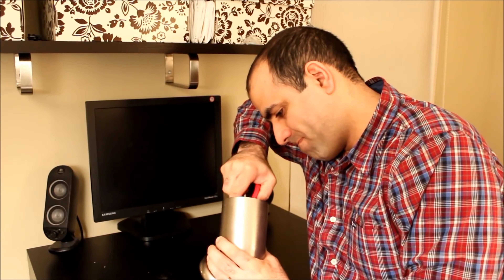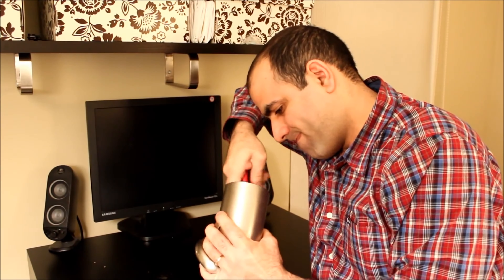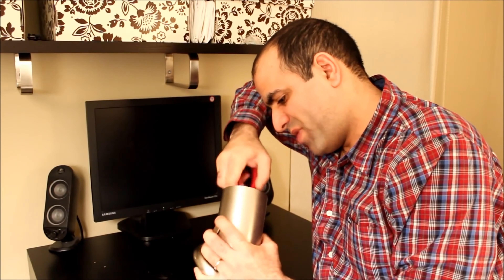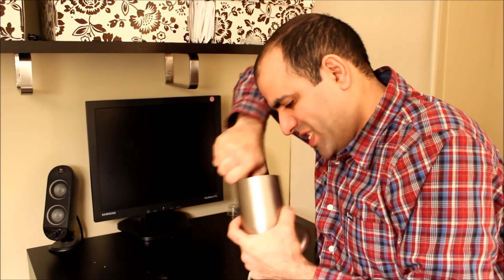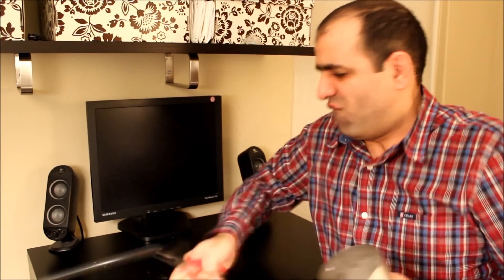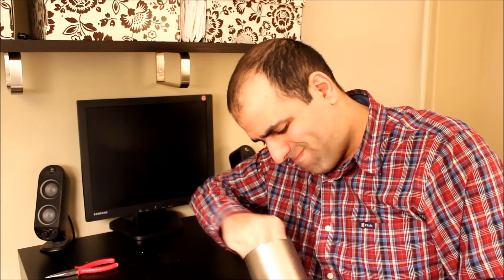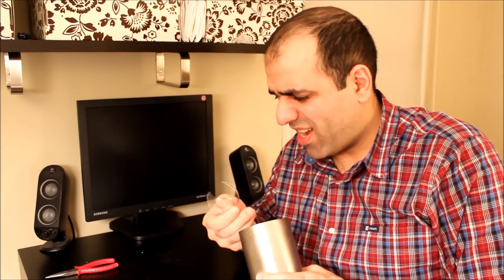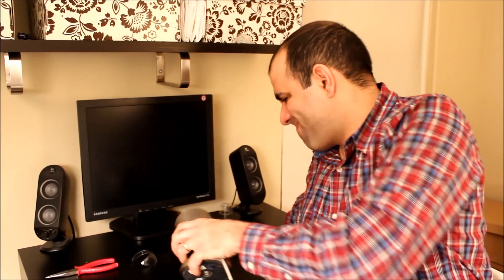How to not replace a light bulb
Well guys now you know how to not to replace a light ball.
Thank you for watching don't forget to subscribe and like this video and turn notification on so you don't miss when I upload a new video and have a very good day I will see you soon.